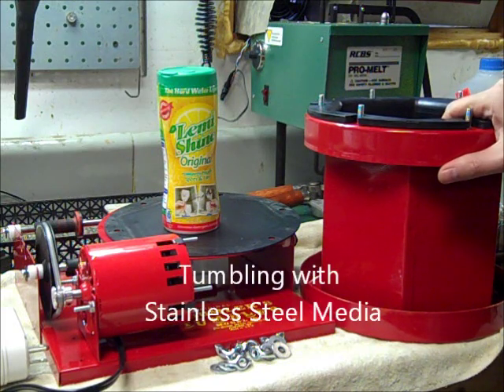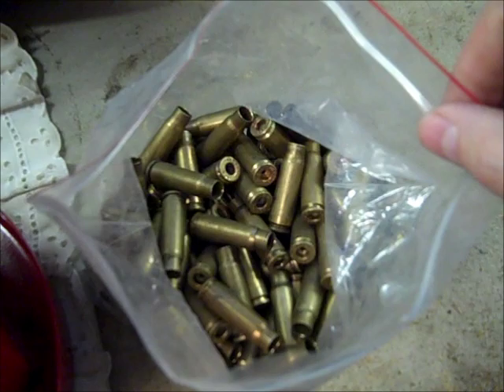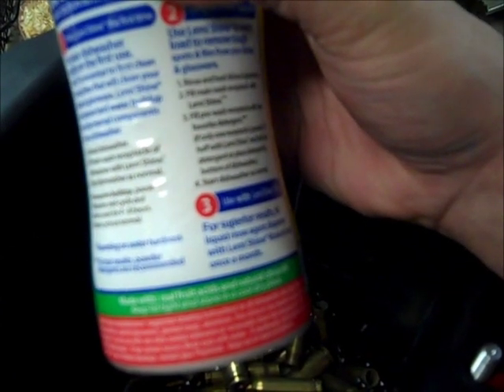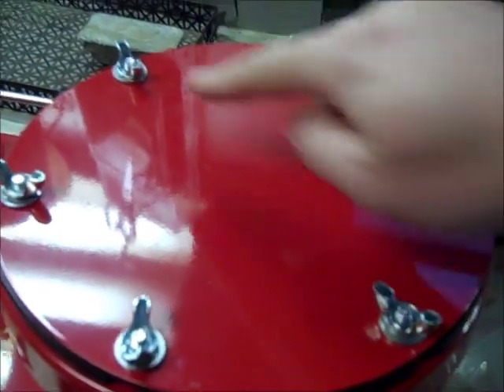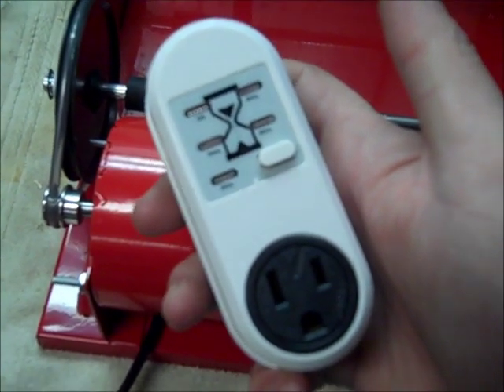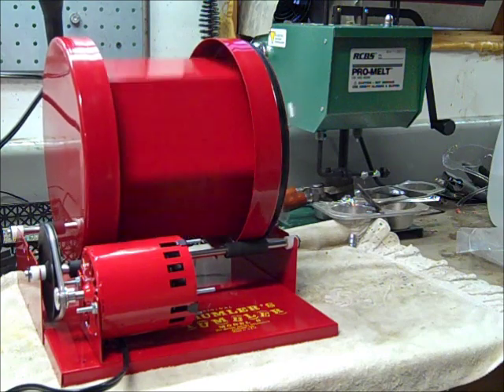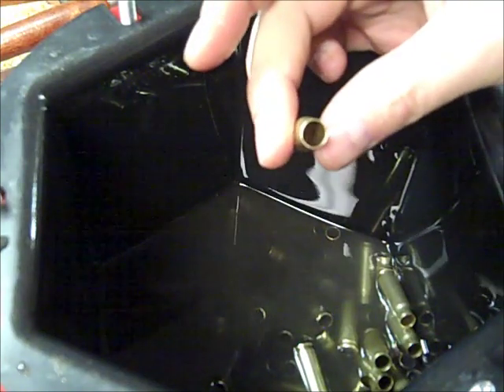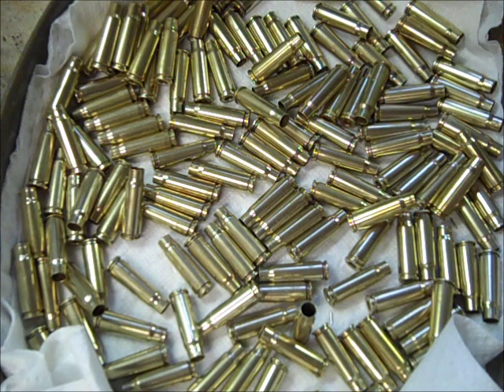Thumlers Tumbler with Stainless Steel Media - Bullet Case cleaning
Cleaning brass by wet tumbling with stainless steel pins in a rotary tumbler.